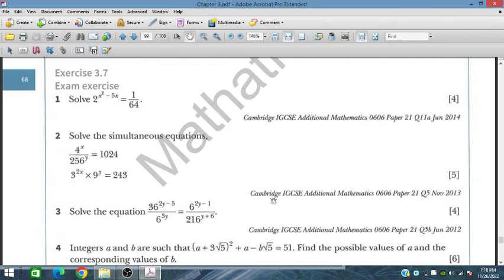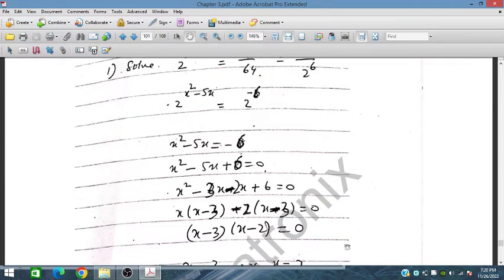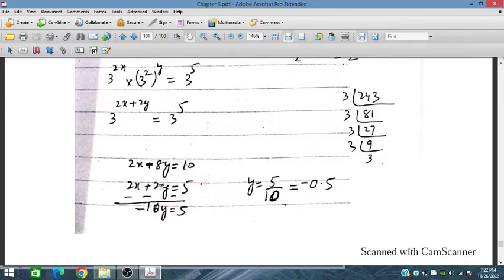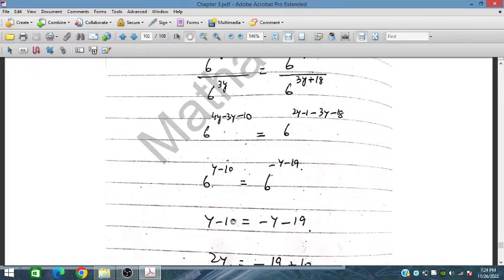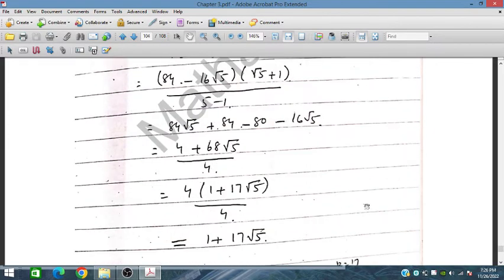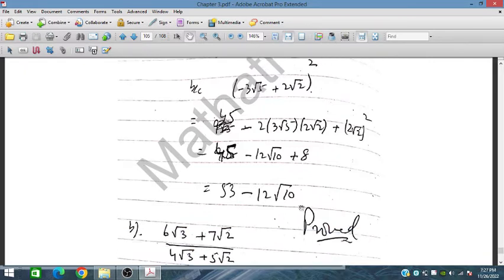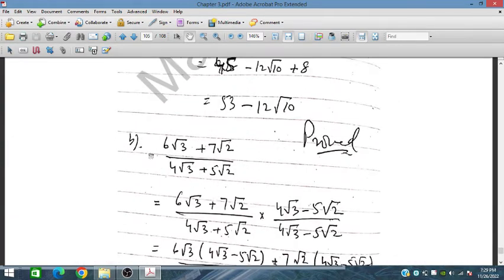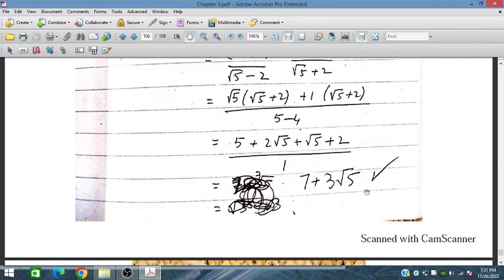Exam Ex 3.7, Indices and Surds, Additional Mathematics 4037, IGCSE and O level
In this video, the Exam Exercise 3.7 from Sue Pemberton's  book of Additional Mathematics has been solved and explained stepwise. Here, Indices and Surds etc., are concluded in an effective manner. This vide will be equally helpful to IGCSE and O level students for achieving high score in the exam and long-term learning.